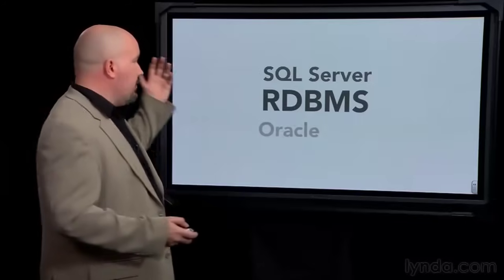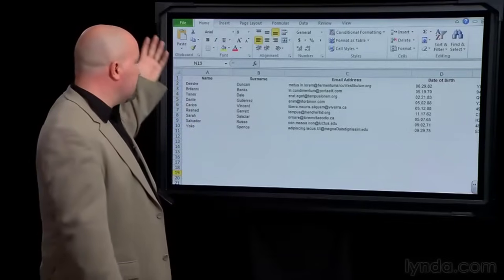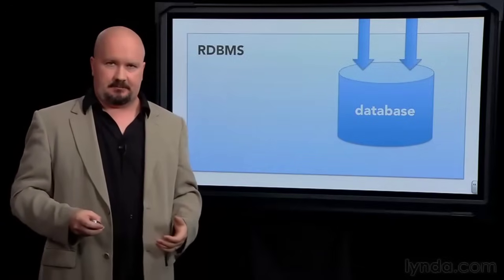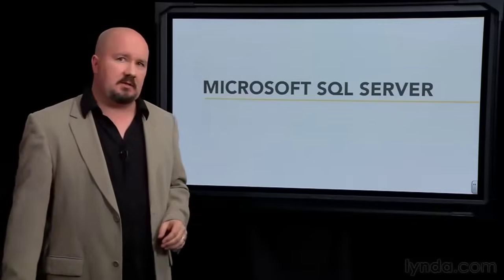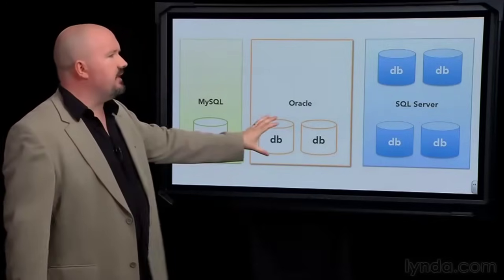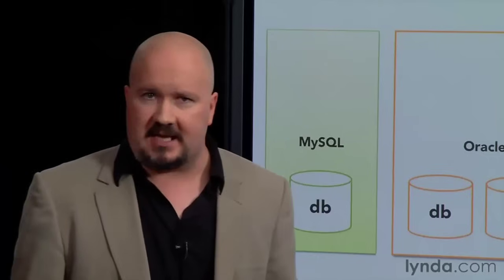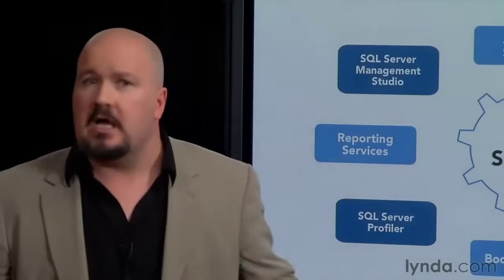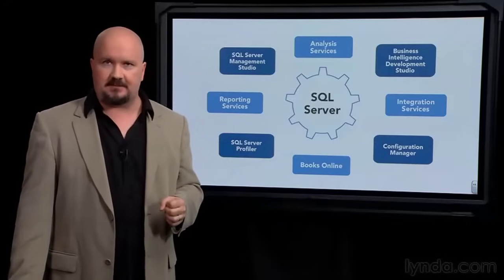SQL Server Tutorial - Understanding the core components